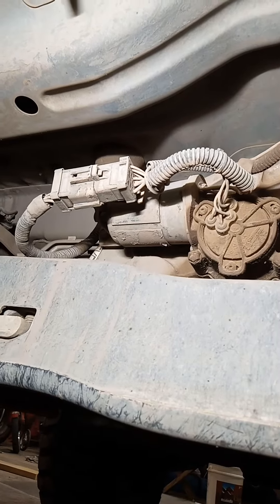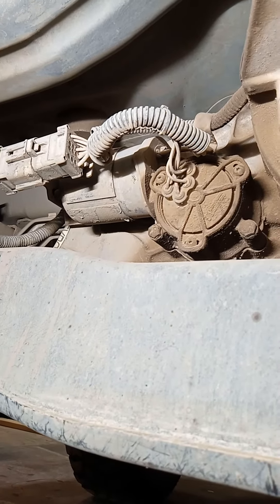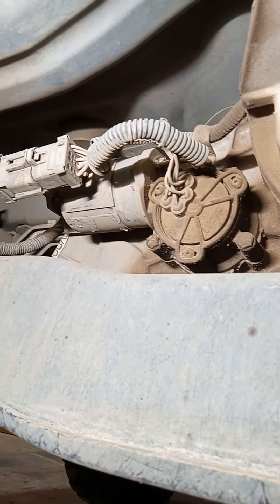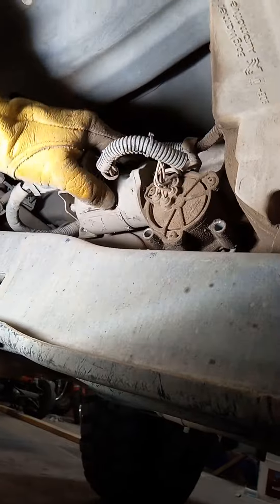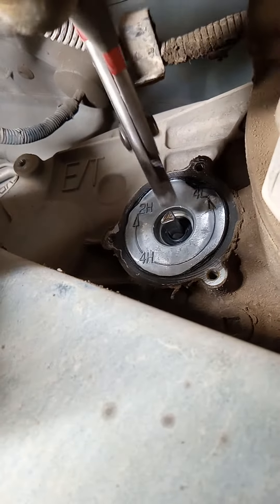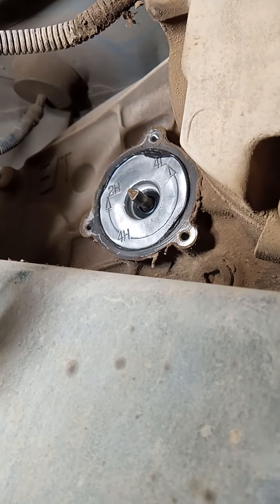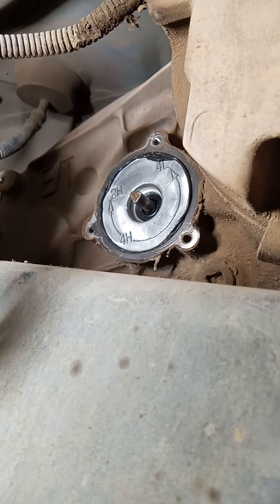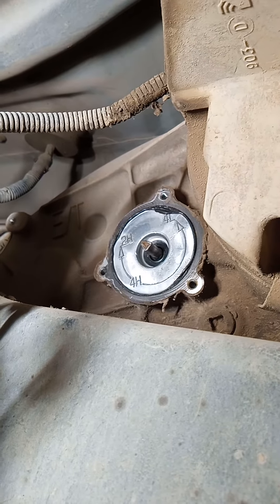2001 F150 XLT Lariat 4x4 Transfer case motor replacement 👍